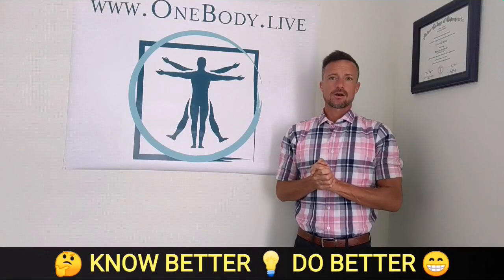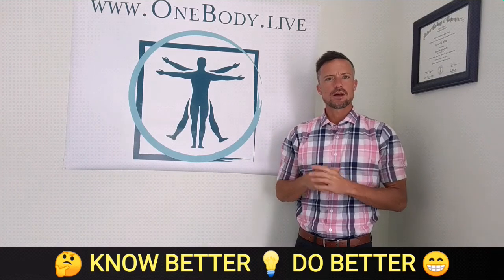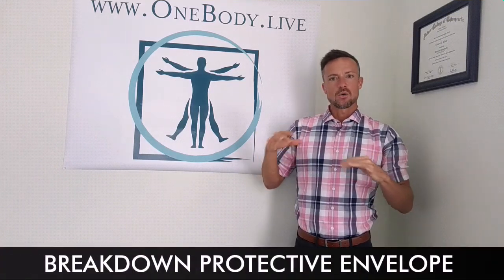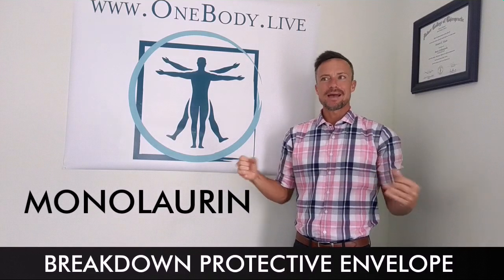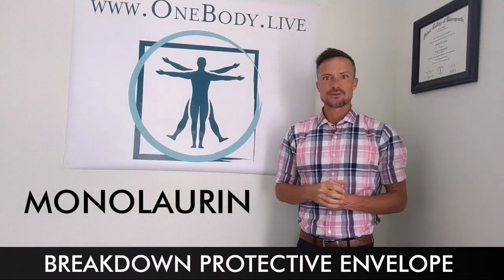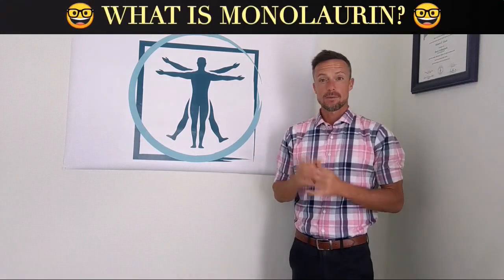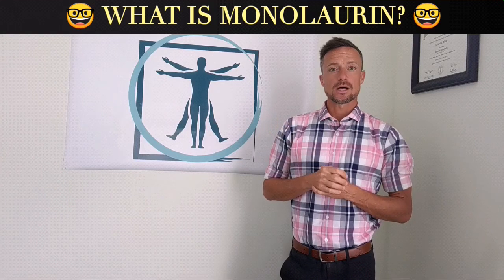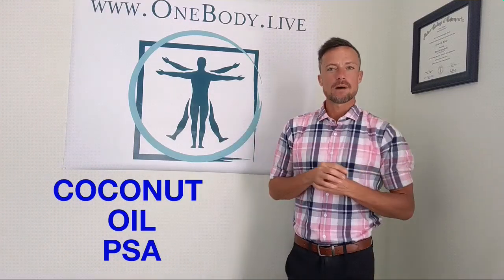Breaking Down a Virus: Monolaurin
KNOW BETTER to DO BETTER

UNDERSTANDING THE VIRUS

Is it just me or is this covid19 thing starting to get on your nerves?  I mean, talk about overstaying your welcome.

Well, in keeping with our hopefully helpful responses to inquiries being fielded online & in the office, we've gone into a little immunology … a little virus anatomy & physiology in order to expedite the handling of this or any other encounter with an “enveloped” virus.

monolaurin can be added to your tool kit as an intelligent reactionary measure to countering the coronavirus or theflu … which we know to be viruses with this armor or protective shell around its rude body; as monolaurin has been shown to dismantle & dissolve this layer of viral protection, leaving it exposed to the rest of our immunesystem defense.

Monolaurin is derived from lauricacid which is a saturatedfat found in breastmilk & coconut fat.  Lauric acid (a fatty acid chain with 12 carbons) is classified as an mct (medium chain triglyceride) but does not metabolize like the ketone potentiating fatty acids made up of 8 & 10 carbons. Therefore some consider lauric acid to be more of a long chain fatty acid.  But I digress into a nutritional geek out session...

Lauric acid is the predominant fatty acid found in coconutoil & is subsequently converted to monolaurin in the body (conversion rate varies by individual).  It is actually the main reason I continue to personally get at least 1 tsp of coconut oil, per day; the potential for antiviral monolaurin production

Supplementing with already formed monolaurin in known quantities can prove yet another way to empower in a time when we feel so powerless.